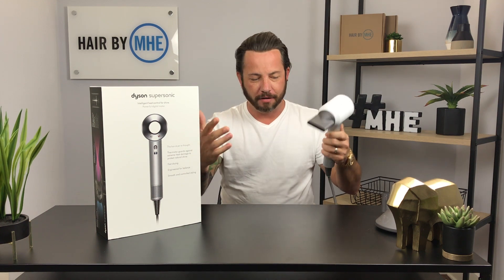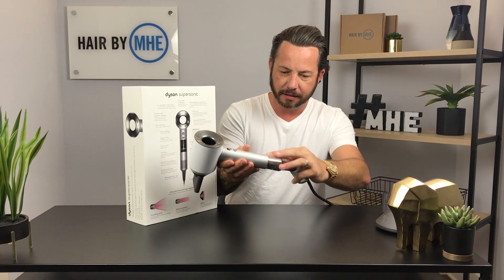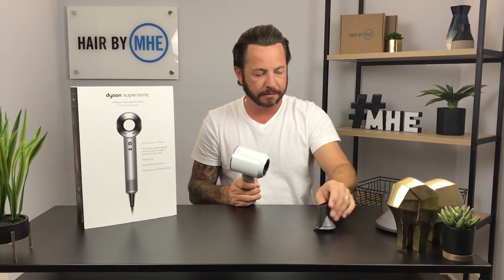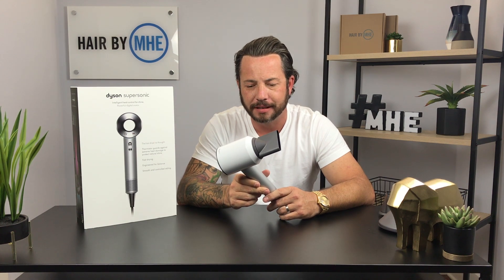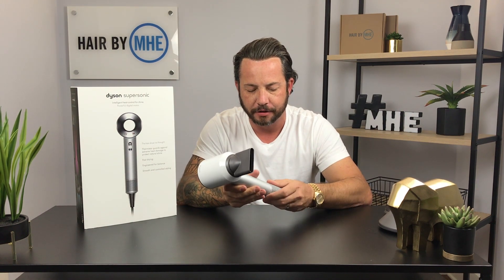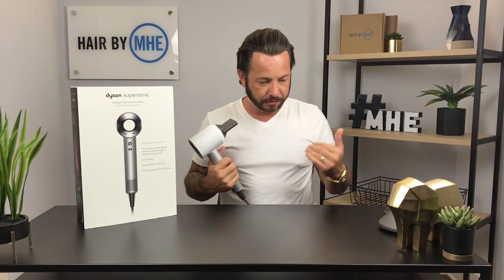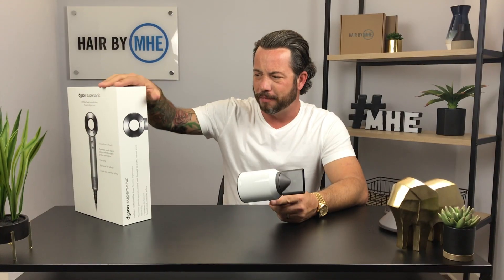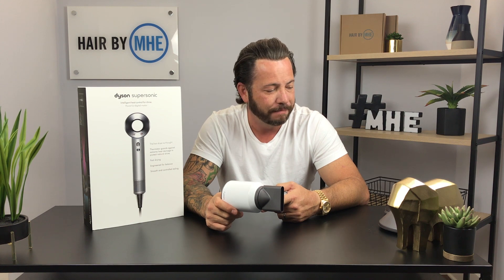$400 Dollar Dyson Hair Dryer Review From a Guy In a Hair Replacement or Hair System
Dyson SuperSonic Hair Dryer Review.  Do I like it?

Ghost bond Platnuim
Pro Series Leave In Conditioner
Pro Series Shampoo
C-22 Citrus Solvent
Walker Tape Mini Tabs
99. Rubbing Alcohol
Wella Shampoo and Conditioner